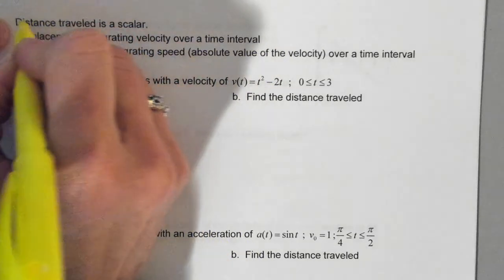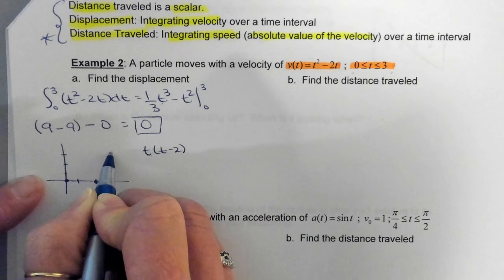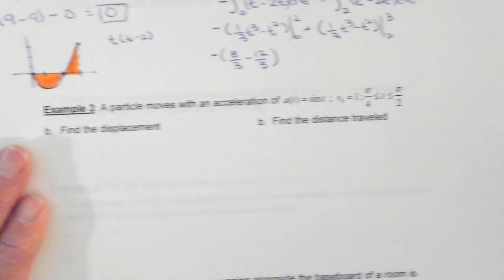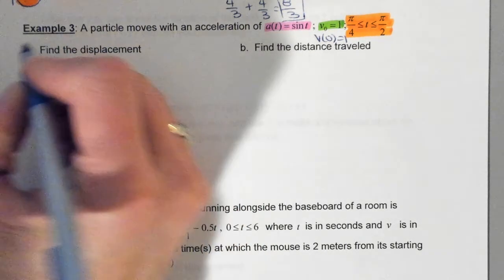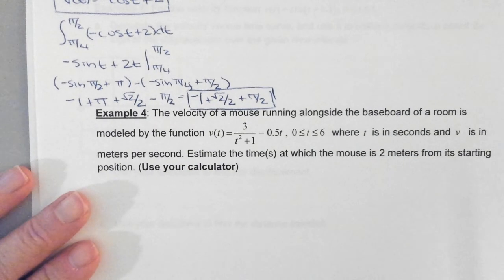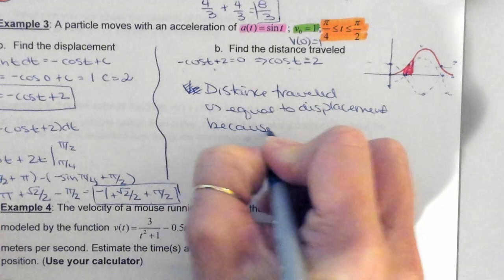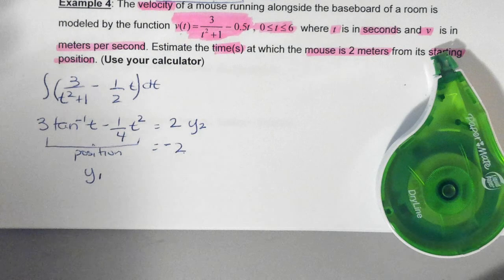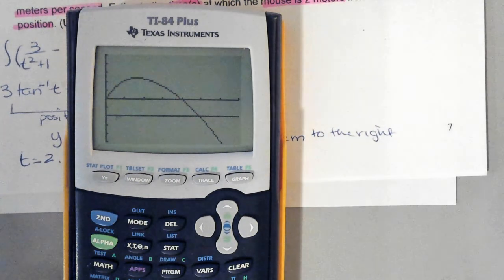U5 p2 p 7